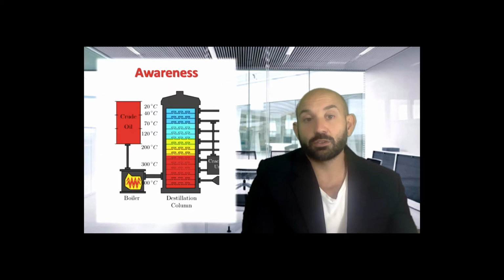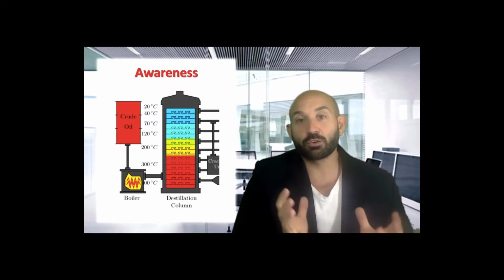PRAC ACC Awareness 1